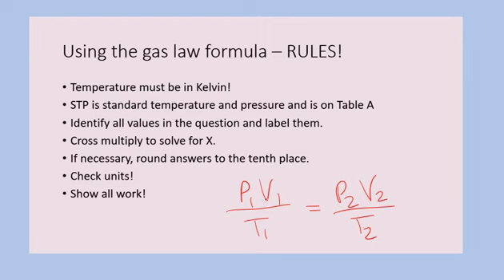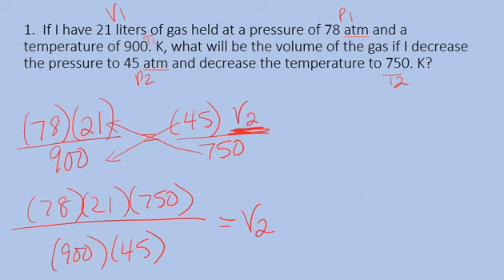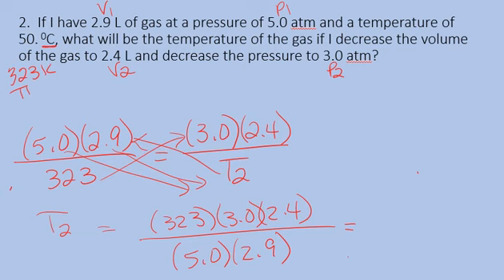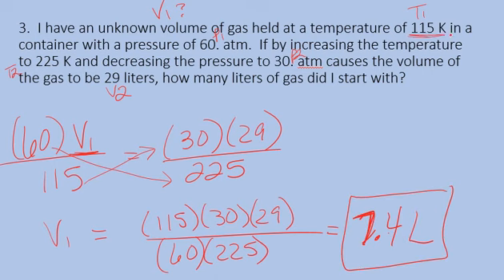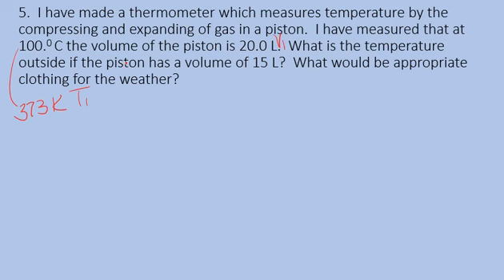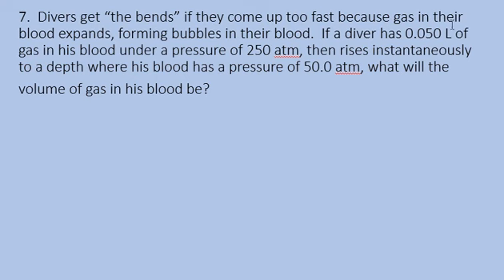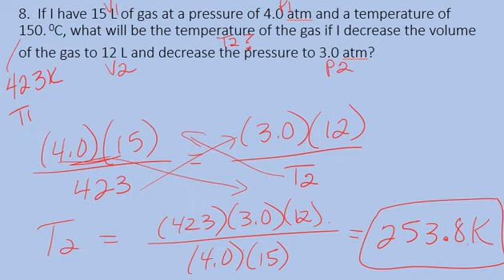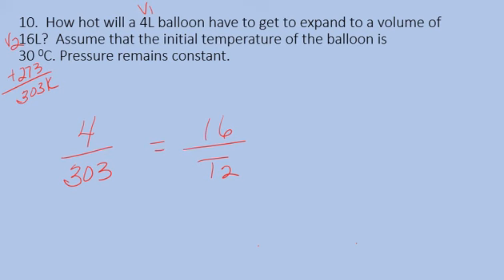Explaining Gas Calculation Practice Wednesday Work